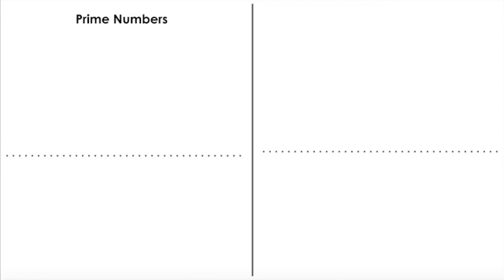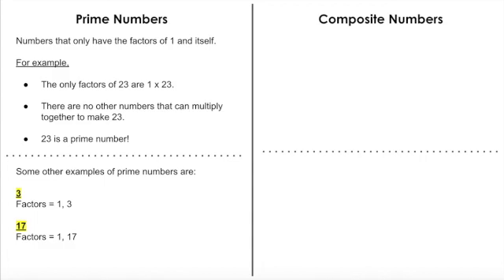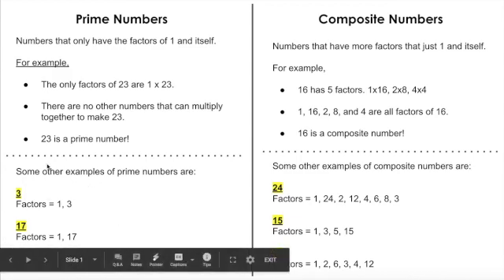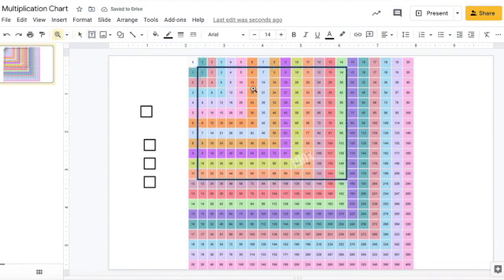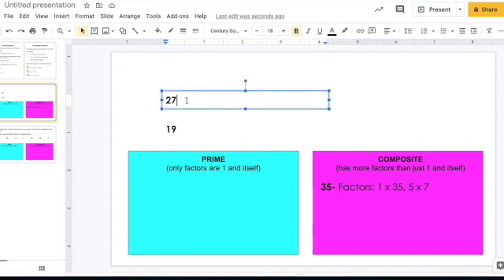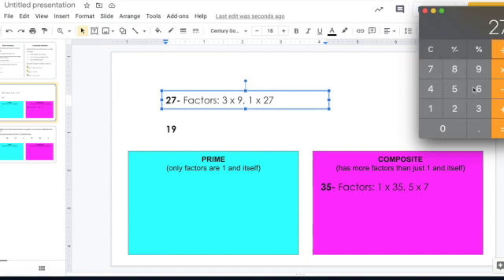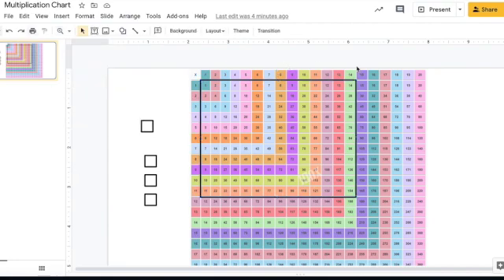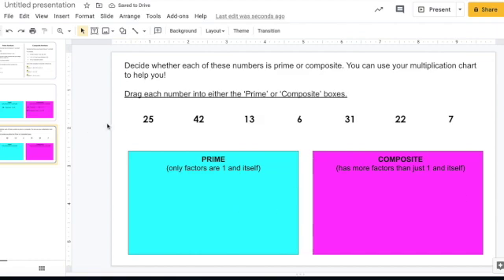Prime + Composite Numbers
All about prime and composite numbers